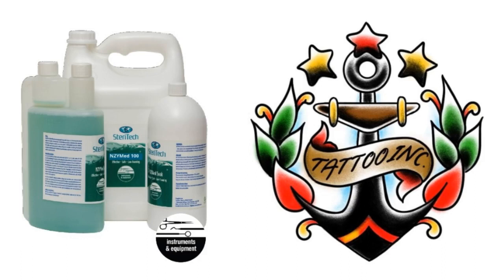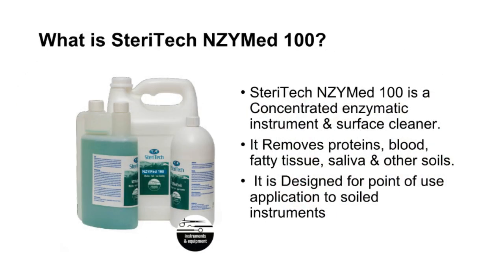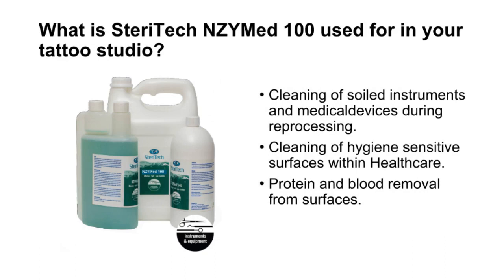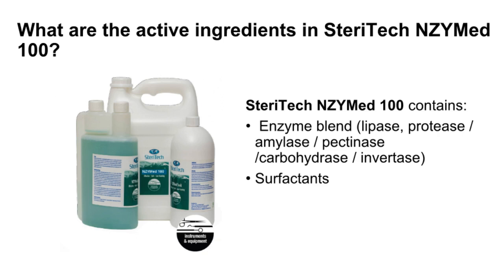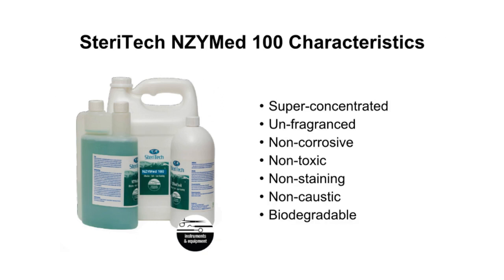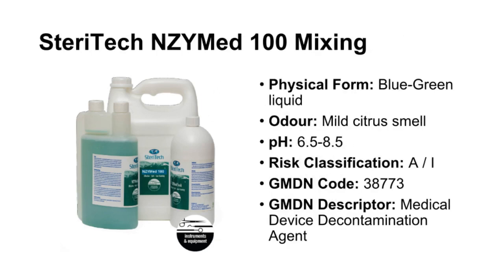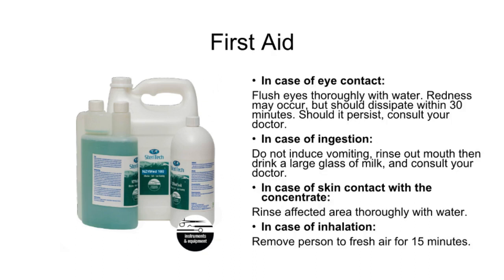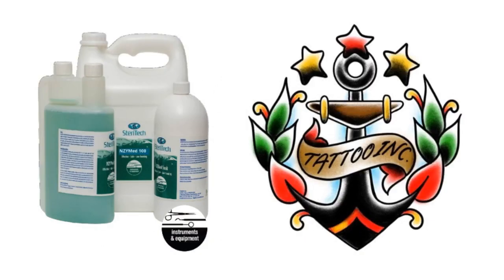SteriTech NZYMed 100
Designed for point of use application to soiled instruments.